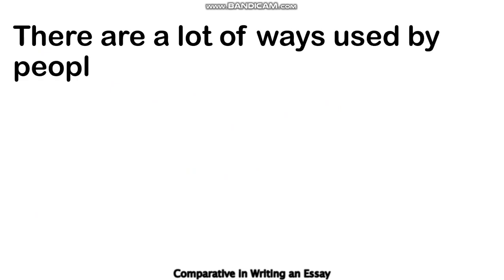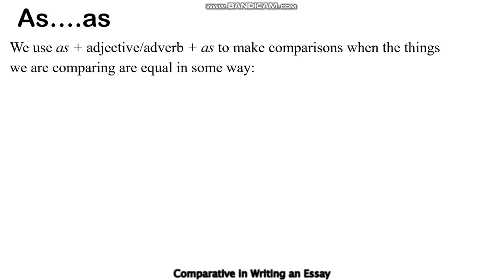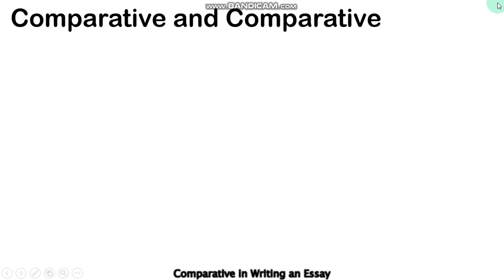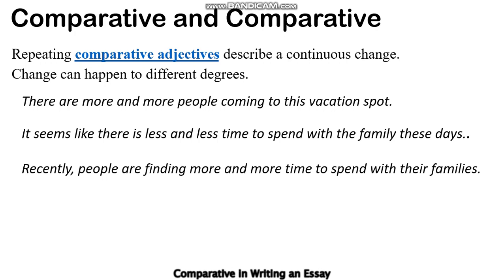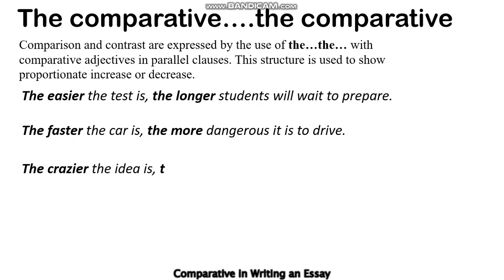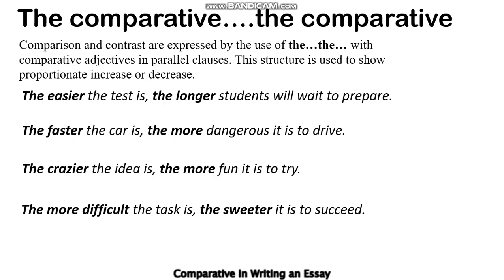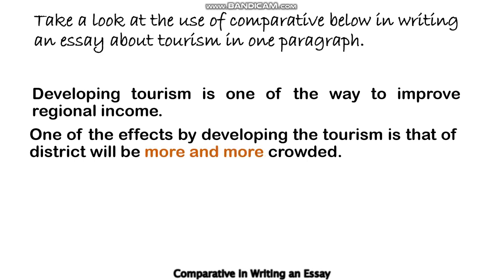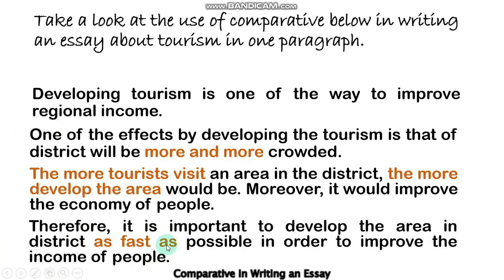Using comparative in Writing